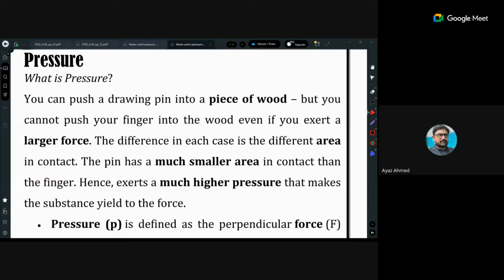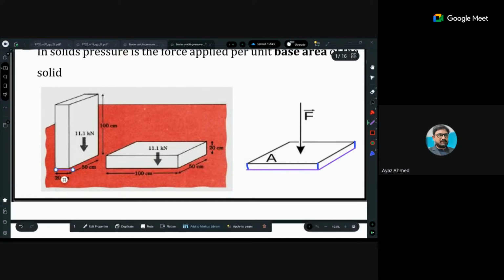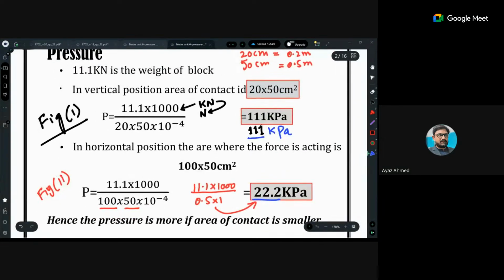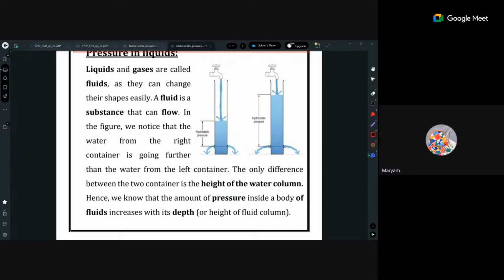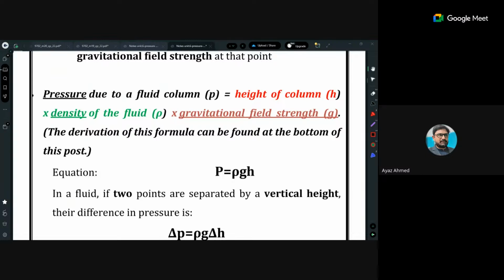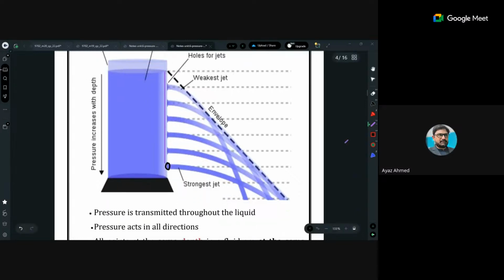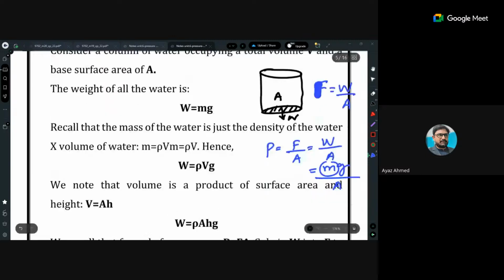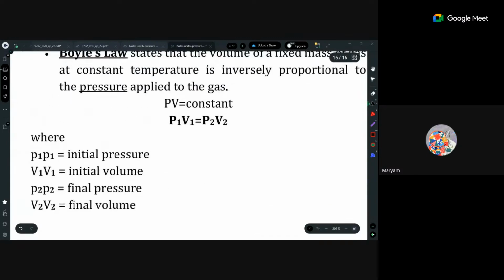IGCSE PRESSURE OF SOLIDS